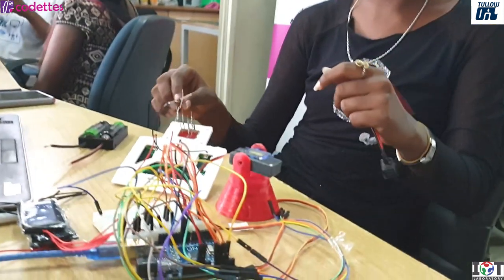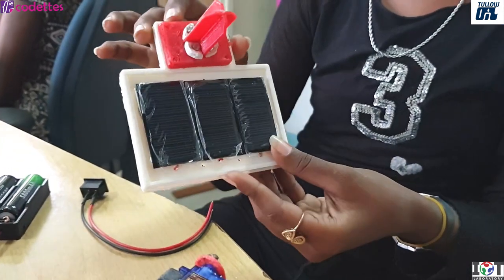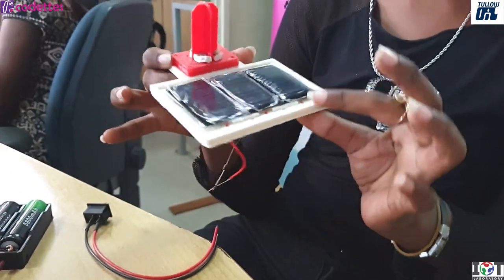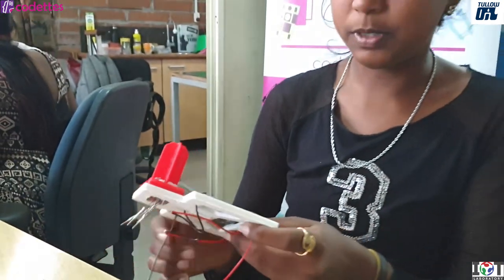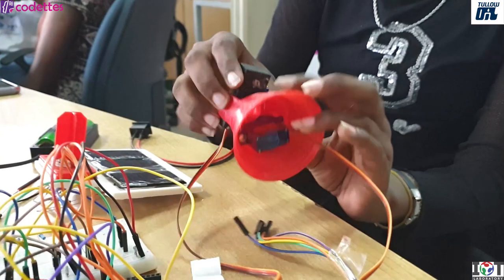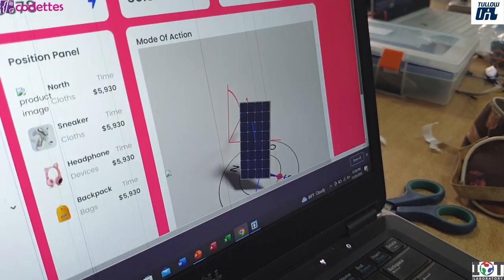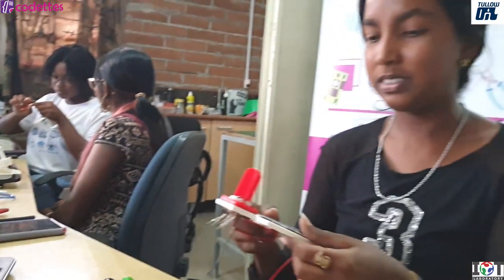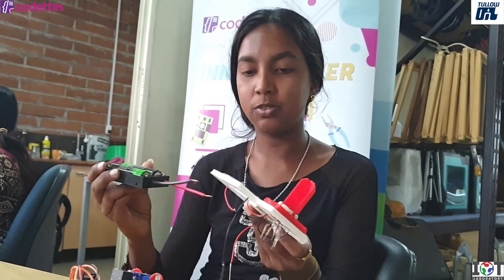Tullow Oil Codettes Bootcamp student Zahira Abdoel Solar Tracker